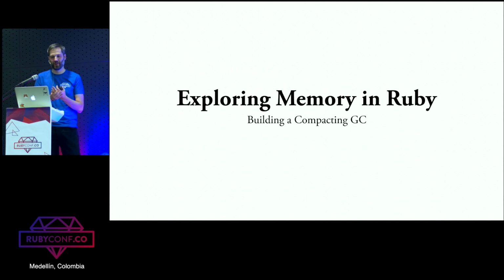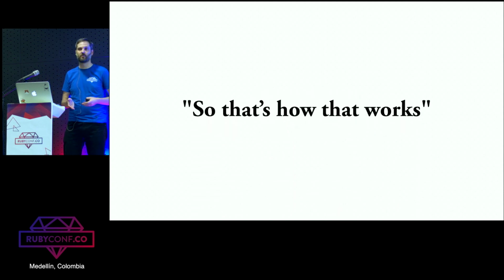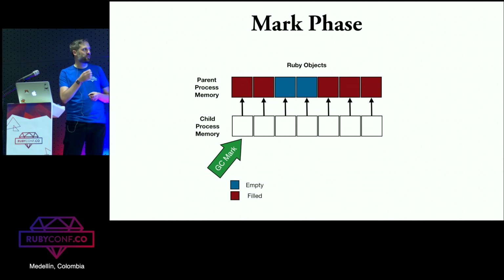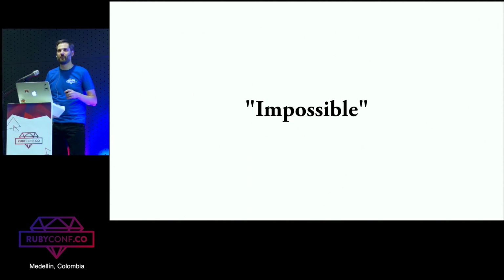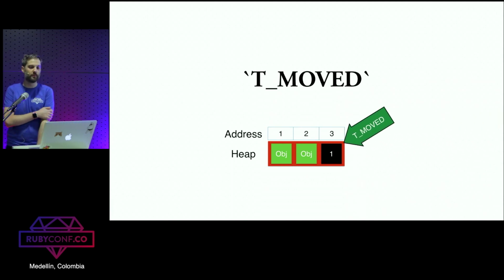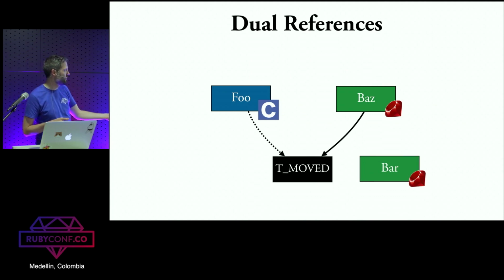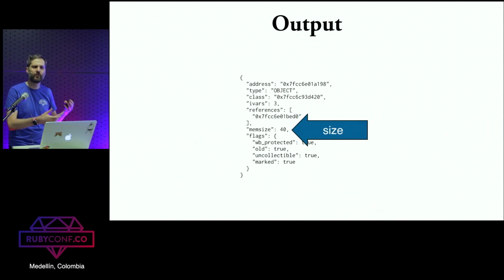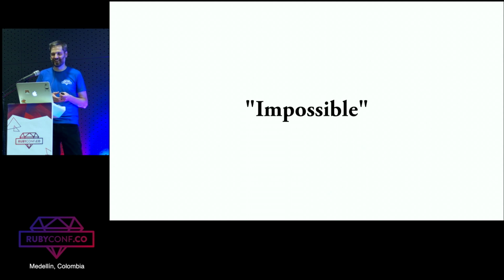"Compacting GC in MRI" by Aaron Patterson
RubyConf Colombia 2017

We will talk about implementing a compacting GC for MRI. This talk will cover compaction algorithms, along with implementation details, and challenges specific to MRI. Well cover low level and high level memory measurement tools, how to use them, and what they're telling us. We'll cover copy-on-write optimizations and how our GC impacts them. After this talk you should have a better understanding of how Ruby's memory management interacts with the system memory, how you can measure it, and how to adjust your application to work in concert with the system's memory.